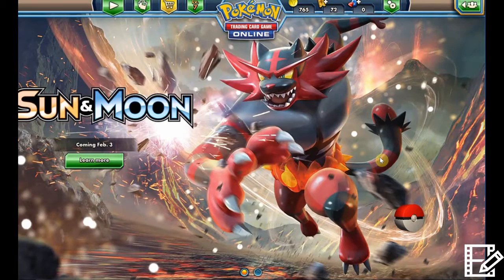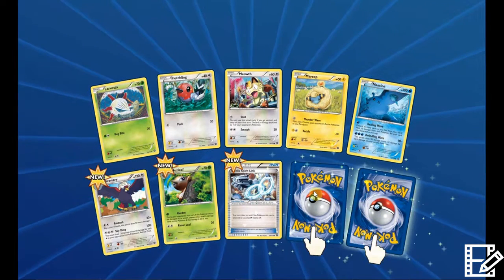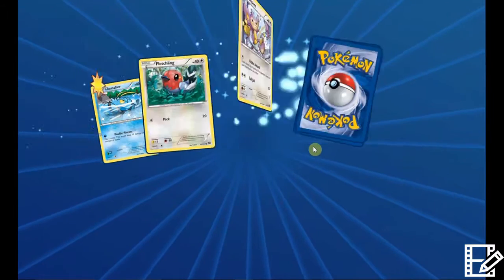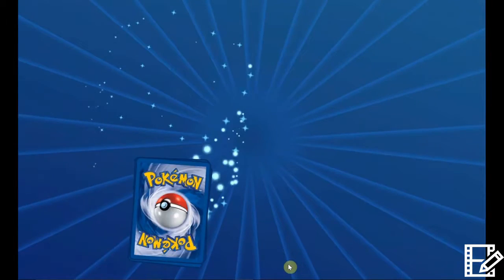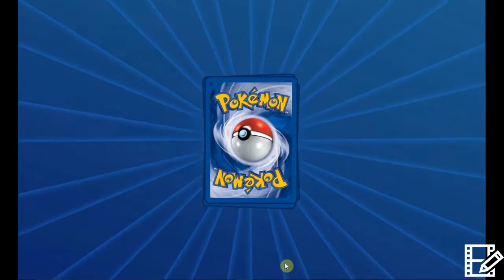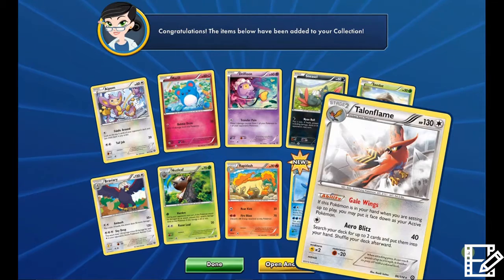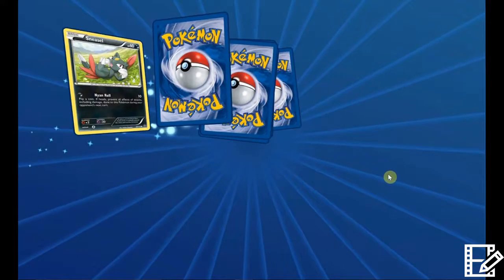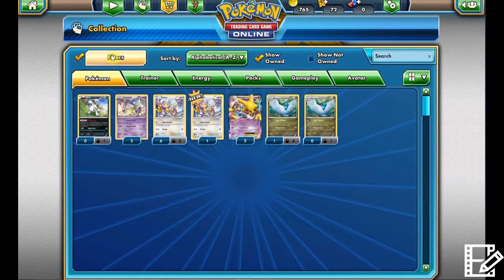10 ULTRA RARES! Opening 37 packs of steam siege on TCGO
Today we open 37 packs on Pokémon TCGO! I had these packs sitting in my inventory and thought why not do an opening! It seemed to have paid off so I'm happy!
Is there something I could have done better? Something you'd like to see?

To add me on TCGO my username is ShaneYeomans